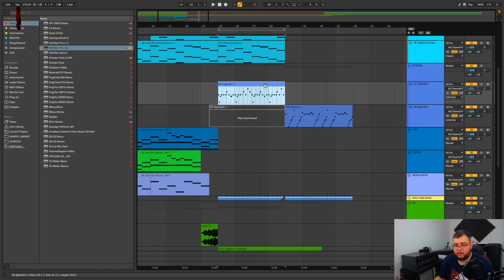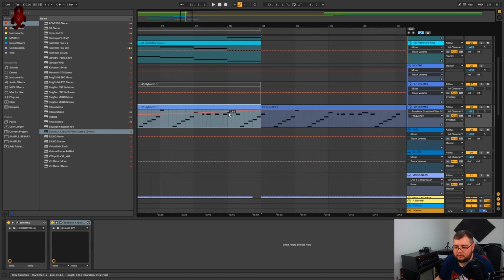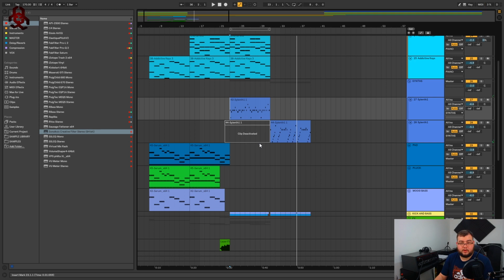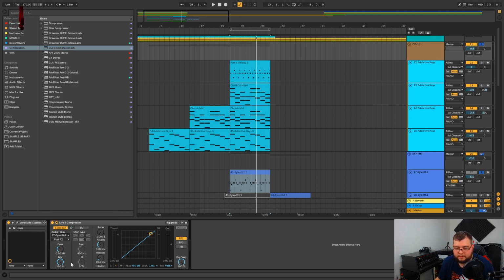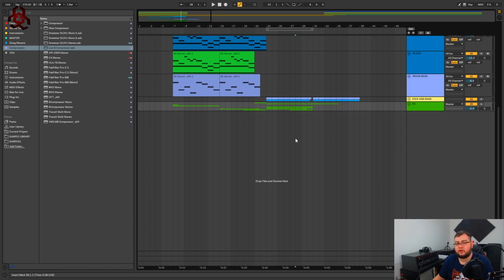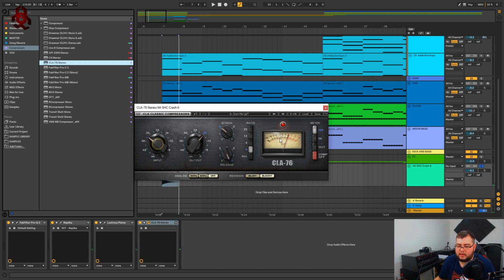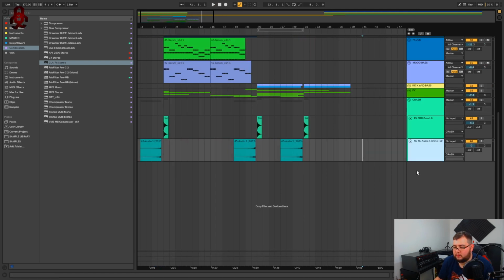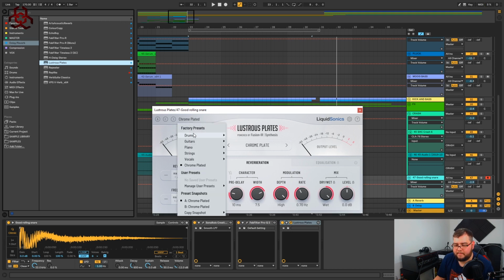Lead, Crash & Snare Roll | UK Hardcore Breakdowns | Part 4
In this series we're taking a look at UK Hardcore breakdowns, in this episode i'm showing you how I bring in the lead, how I do my crash and reverse crash and also the snare roll. By the end of the series i'll have shown you how I produce a typical UK Hardcore breakdown.

MY GEAR

Focusrite Scarlett 18i20 (3rd Gen)
Drawmer DL241 Compressor
SE X1 Condenser Studio Mic
SE Magneto Condenser Studio Mic (discontinued)

CAMERAS/LIGHTING

Logitech C920 HD Pro
iPhone XS Max
Green Screen/Lighting Kit

PRODUCTION PC

Gigabyte Z270 Gaming K3
i7 7700K 4.2GHz
BeQuiet Dark Rock 4
16GB Corsair Vengeance DDR4
6GB NVIDIA GeForce GTX 1660Ti Windforce
OS Drive 1TB Samsung EVO 970
1TB Kontakt Library Drive
2TB Sample & Storage Drive

STUDIO LAPTOP